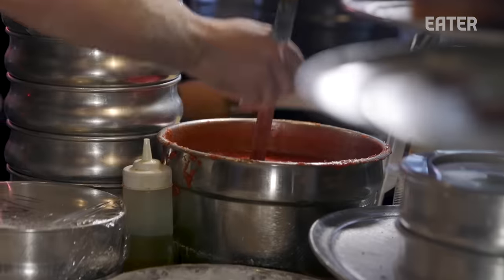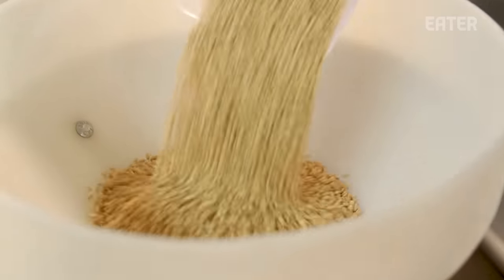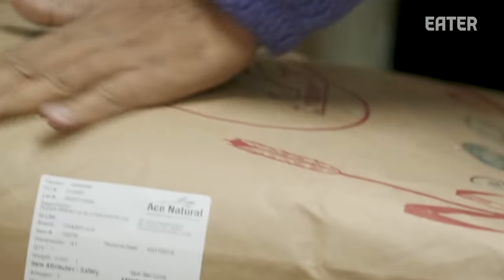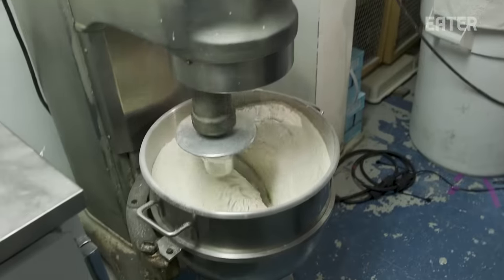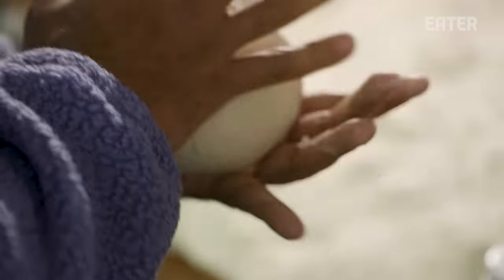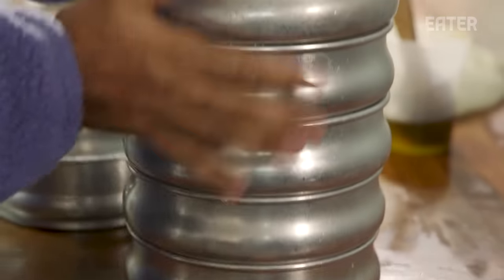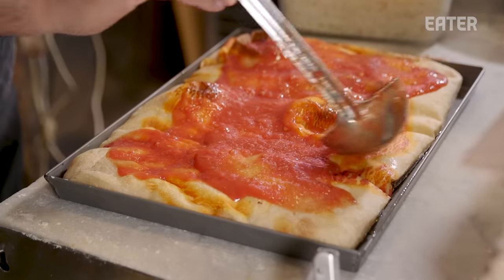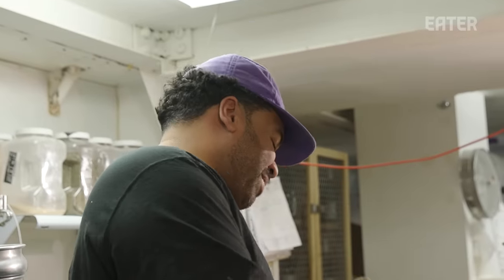The Best Slice in NYC Comes From Scarr's Pizza's House-Milled Flour Operation — Handmade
On this episode of Handmade, Scarr's Pizza owner Scarr Pimentel shows us why his fresh-milled wheat makes his pizza slices the healthiest, and tastiest in NYC.